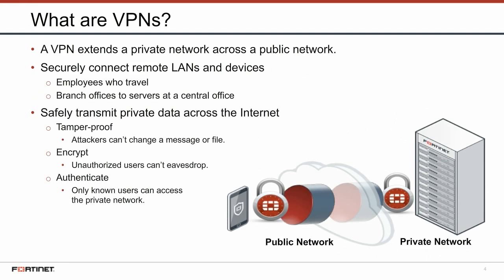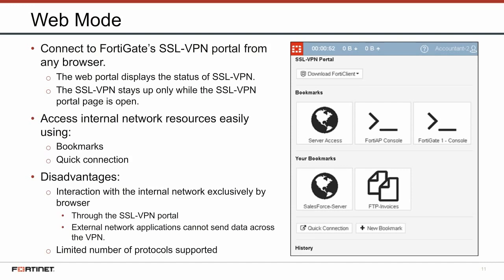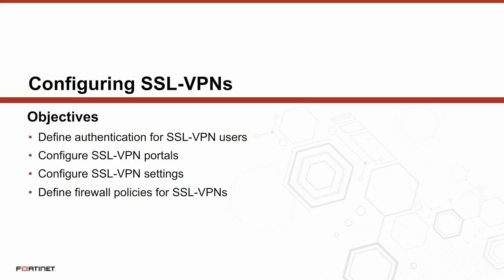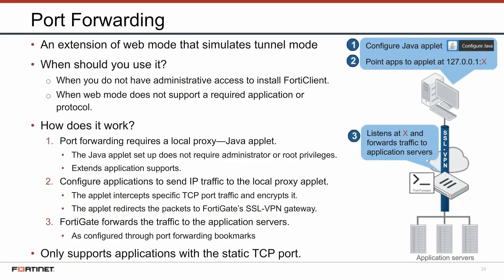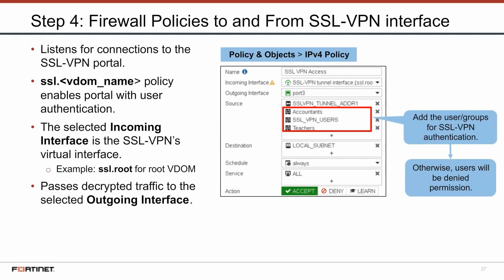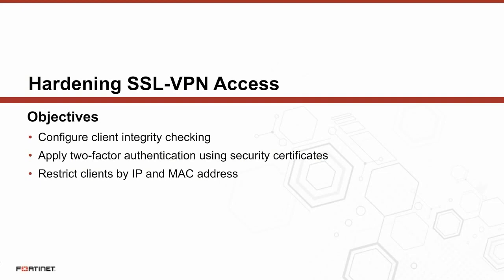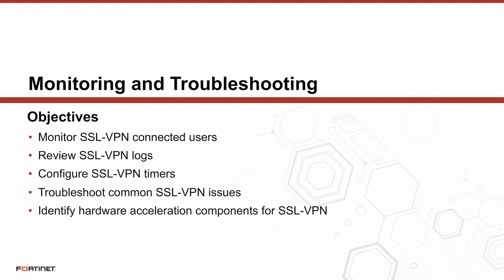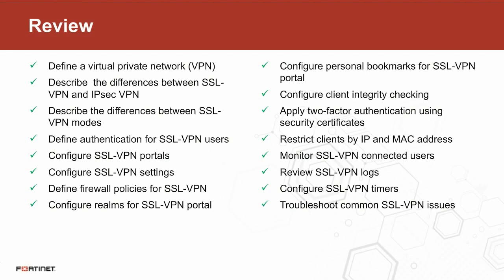11 - SSL VPN